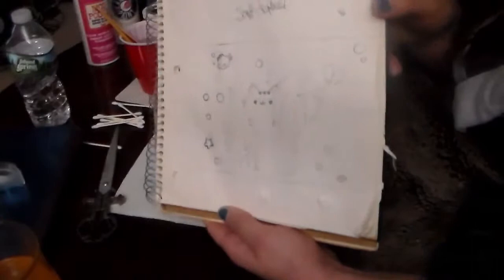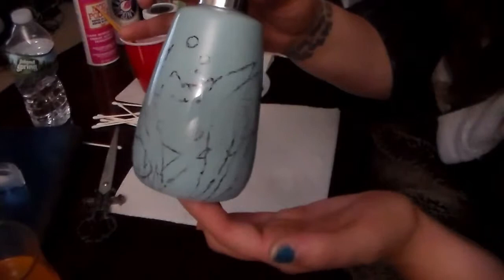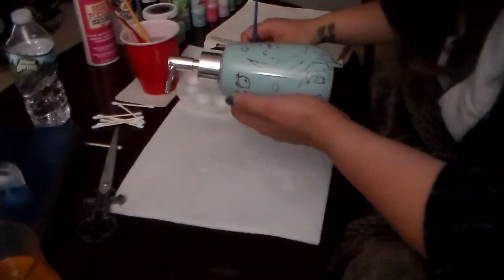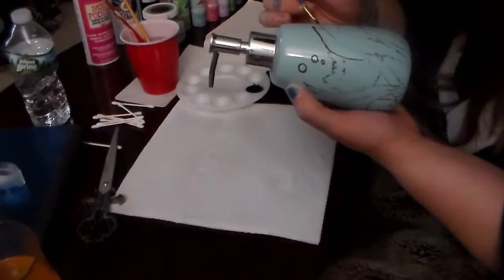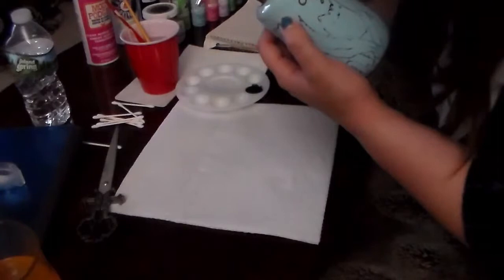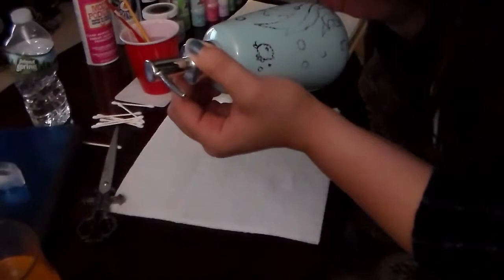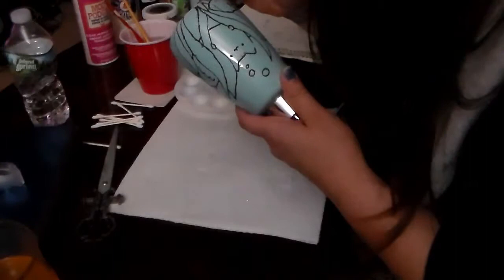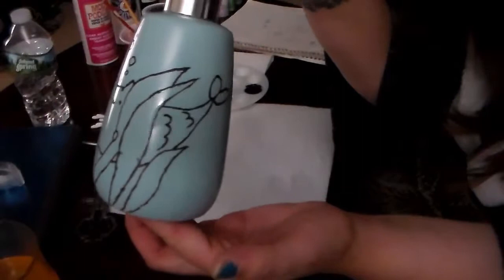DIY Mermaid Pusheen Soap Dispenser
Decided to make my own bathroom decor, went with mermaid Pusheen. watch me go through the process of using acrylic paints to make my own soap dispenser.